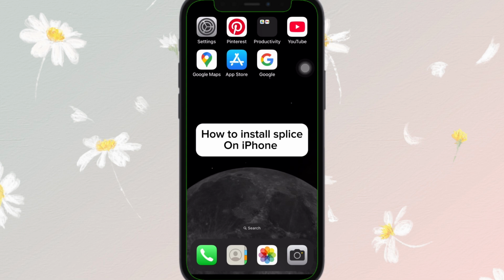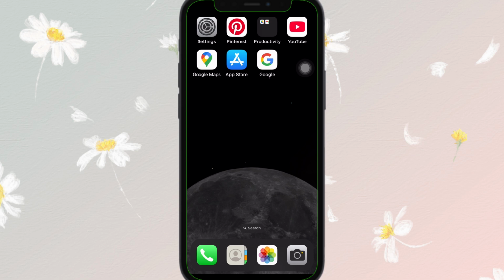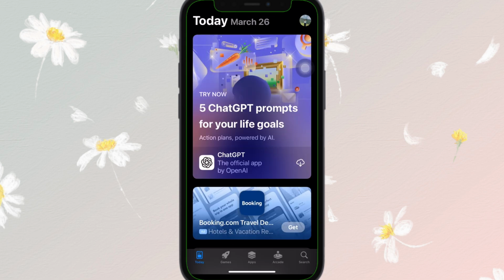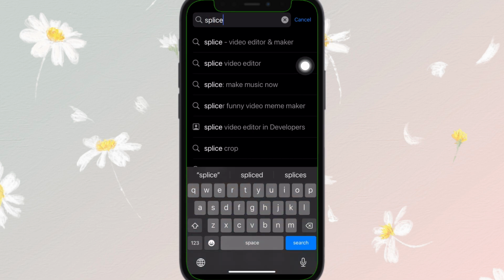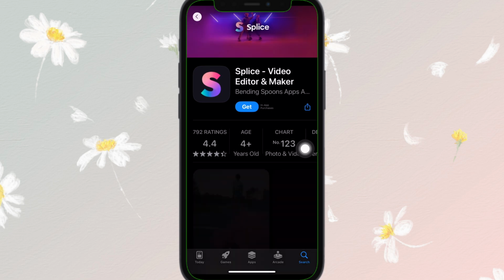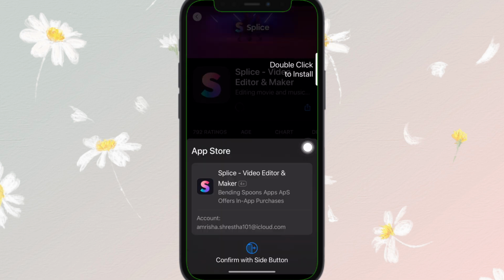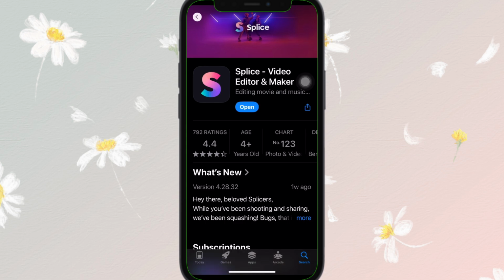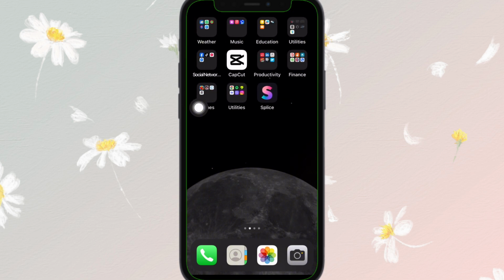How to Install Splice on IPhone 2025?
Looking to install Splice on your iPhone? This easy guide will show you exactly how to download and set up Splice on iOS in just a few steps. Splice is a powerful video editing app that lets you create high-quality videos with ease, making it a great choice for beginners and professionals alike.

With Splice, you can trim clips, add effects, and create stunning edits right from your iPhone. If you're wondering how to get started, you're in the right place! Just make sure your device is up to date so you can enjoy all the latest features.